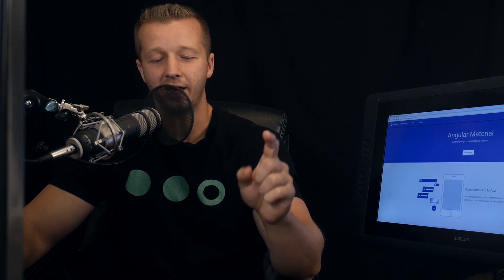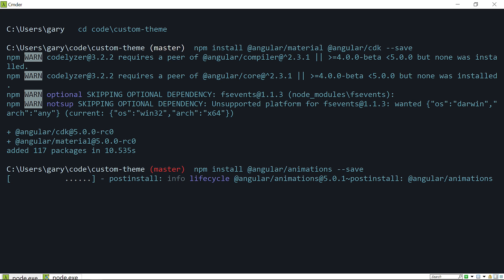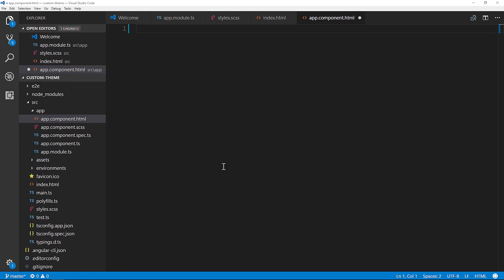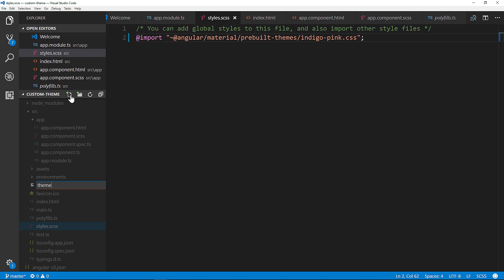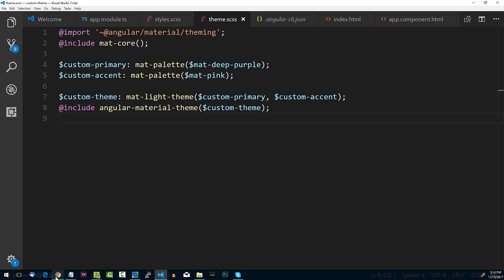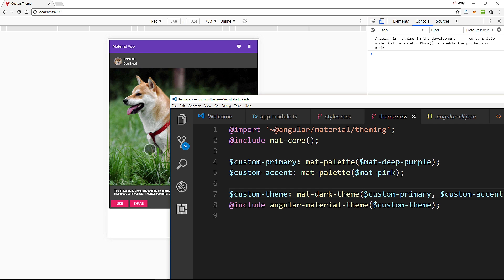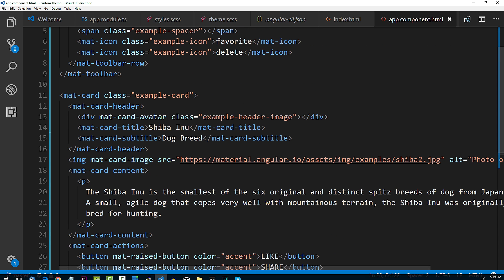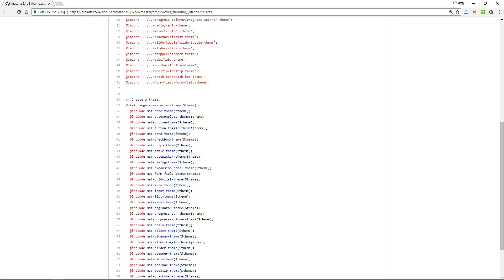Customizing Angular 5 Material Themes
Learn how to create custom Angular 5 Material themes in this tutorial.